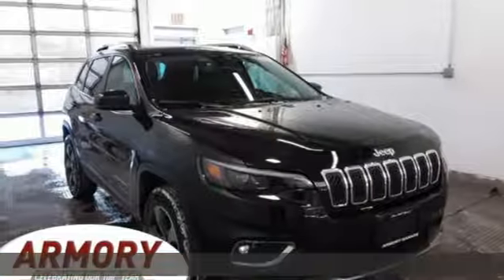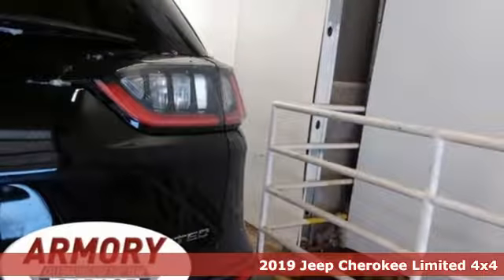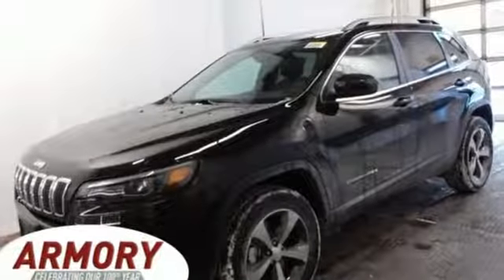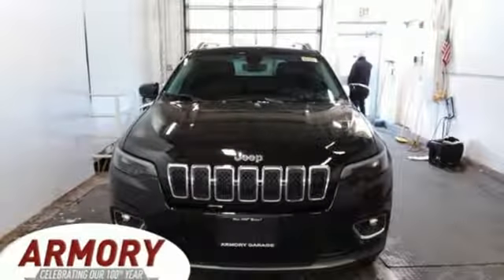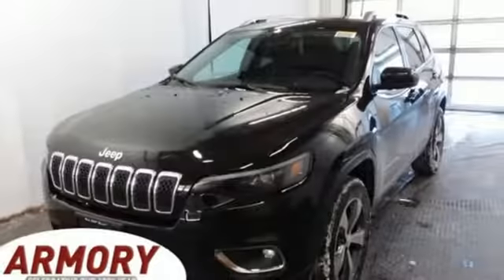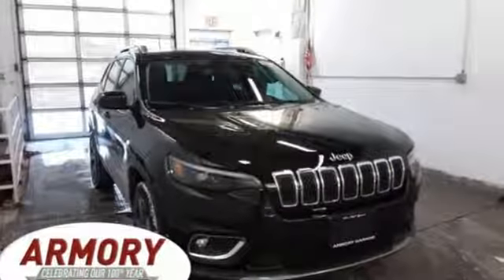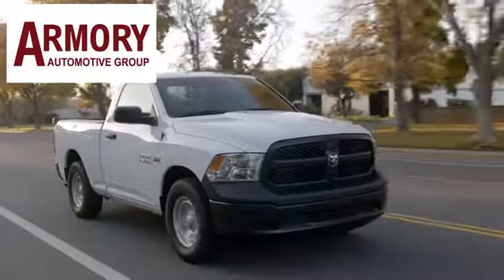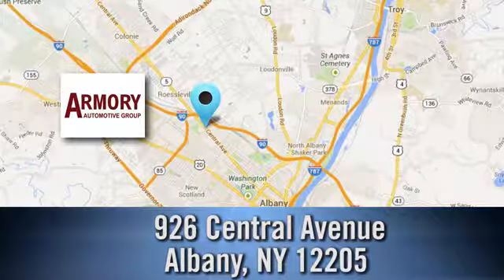New 2019 Jeep Cherokee Albany NY Roessleville, NY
Year: 2019
Make: Jeep
Model: Cherokee
Trim: Limited 4x4
Engine: 6 Cyl. 3.2 L
Transmission: Automatic
Color: Diamond Black Crystal Pearlcoat
Interior: Black
Stock #: KD379035
VIN: 1C4PJMDX7KD379035
Plus taxes, title, & reg. Prior Orders Excluded. All advertised vehicles available at time of ad placement. Images and options shown are examples, only, and may not reflect exact vehicle color, trim, options or other specifications. Must print out advertised Internet Price and/or E-Price and present it at the time of purchase (date and time of original signed Purchase Agreement) to receive advertised web price and discount. Advertised prices may be affected by Trade-In Credit. A Manufacturer advertised below market interest rates are offered through Chrysler Capital. A The dealership will gladly submit your credit application upon your request.

Address:
926 Central Avenue